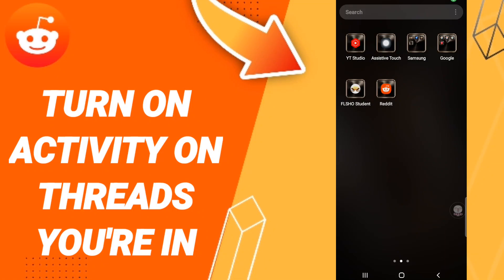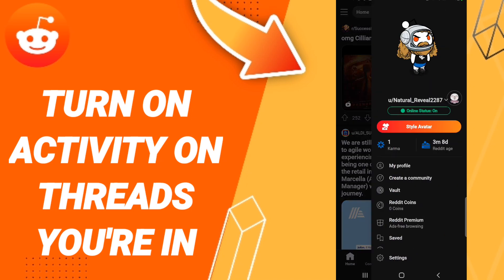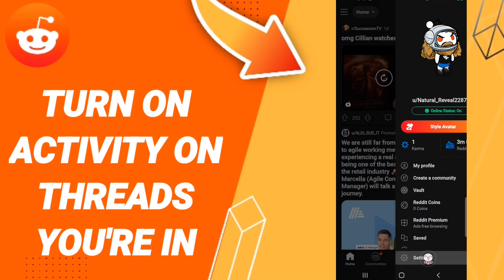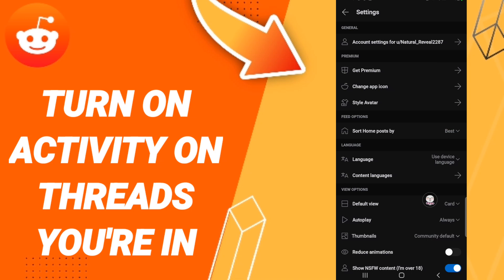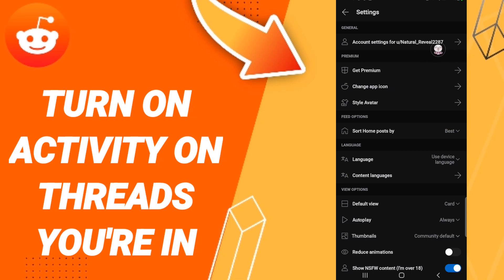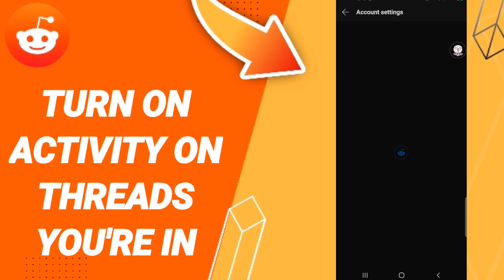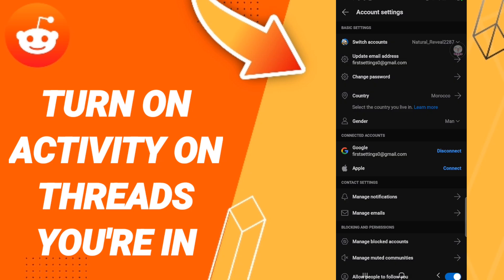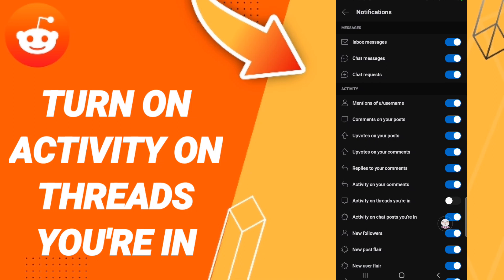How To Turn On Activity On Threads You're In On Reddit App